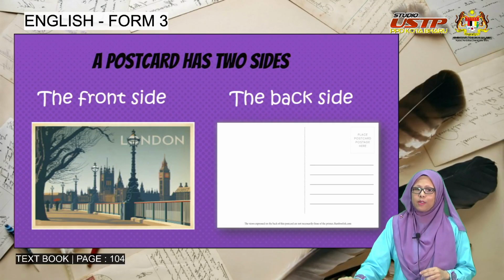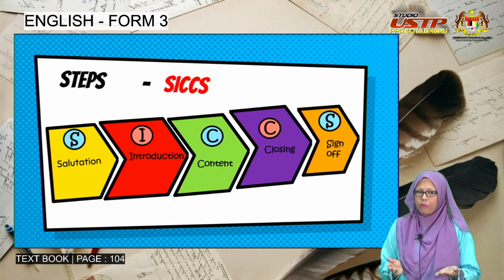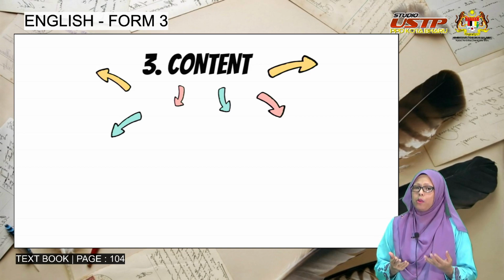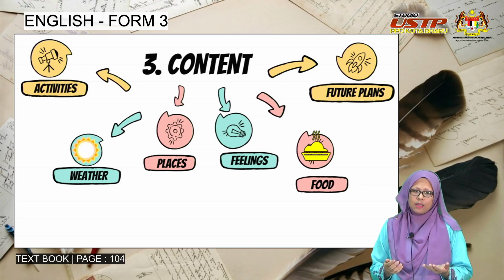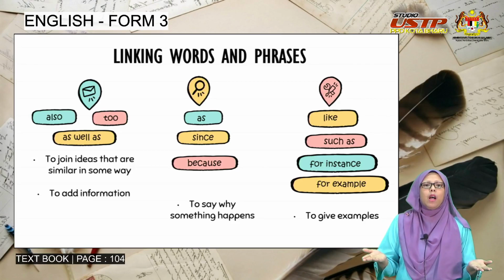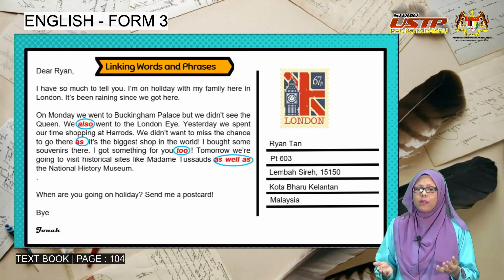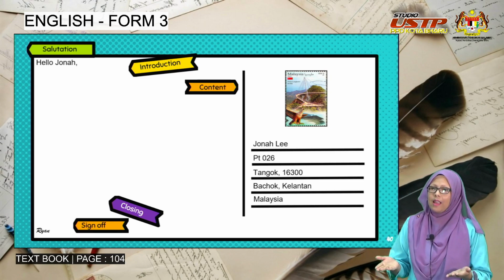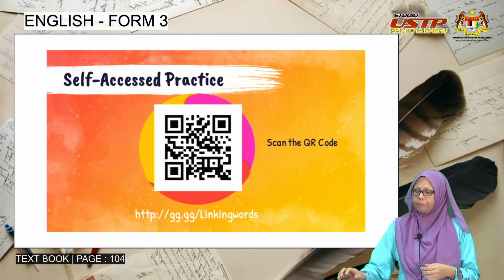ENGLISH - FORM 3 | TOPIC : TIME TO SPARE | THEME : PEOPLE AND CULTURE | FOCUS SKILL : WRITING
ANUR NAIMI BINTI CHEH ABDUL RAHMAN
SMK KUBANG KERIAN,
KOTA BHARU, KELANTAN.